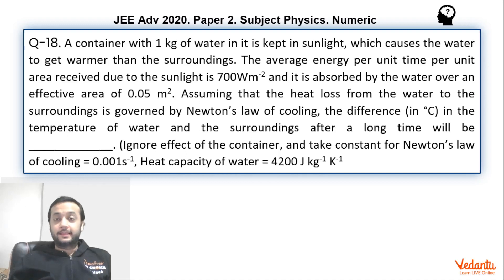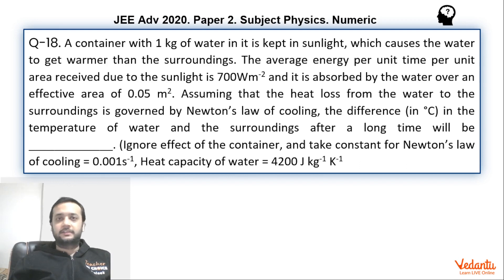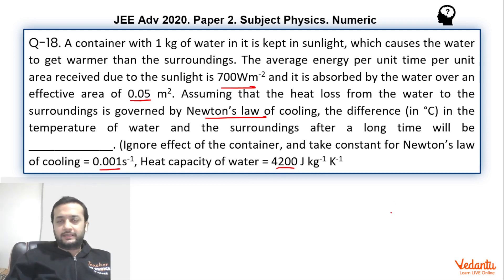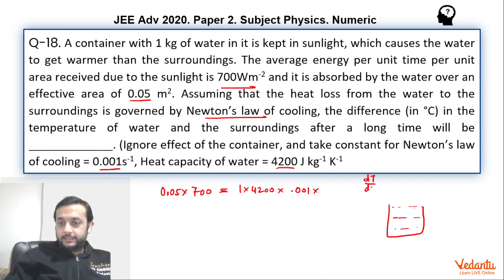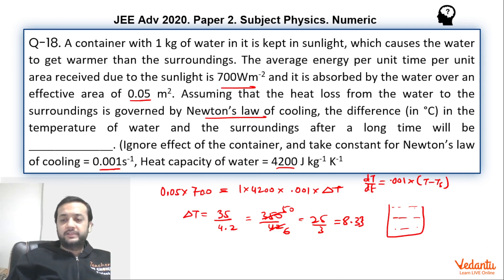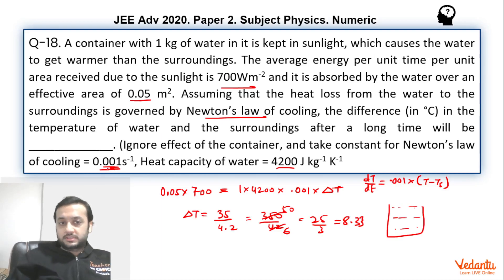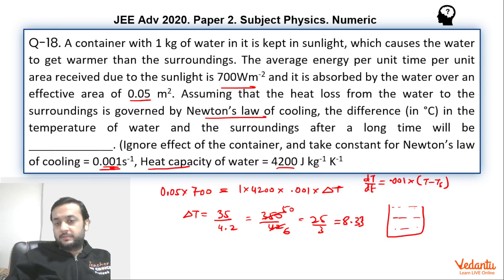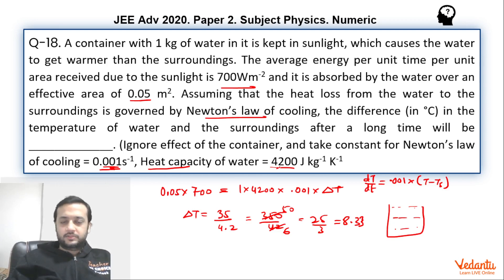JEE Advanced 2020 Physics Solutions - Paper 2 (Q 18) | IIT JEE Physics | JEE Preparation | Vedantu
A container with 1 kg of water in it is kept in sunlight, which causes the water to get warmer than the surroundings. The average energy per unit time per unit area received due to the sunlight is 700 Wm−2 and it is absorbed by the water over an effective area of 0.05 m2
. Assuming that the heat loss from the water to the surroundings is governed by Newton’s law of cooling, the difference (in ℃) in the temperature of water and the surroundings after a long time will be _____________. (Ignore effect of the container, and take constant for Newton’s law of cooling = 0.001 s −1, Heat capacity of water = 4200 J kg−1 K−1)